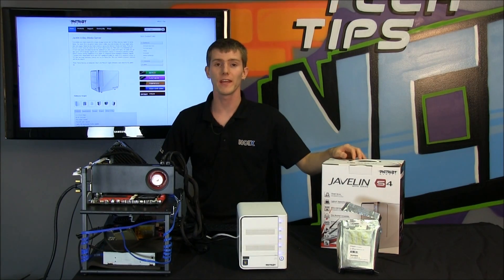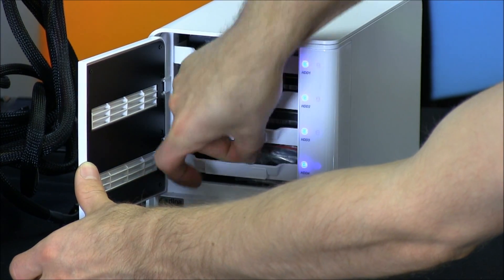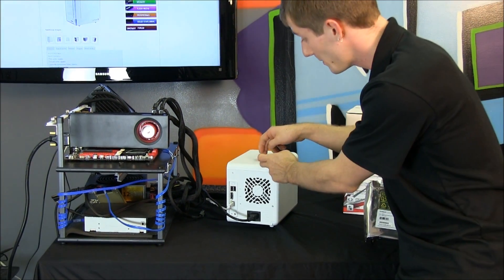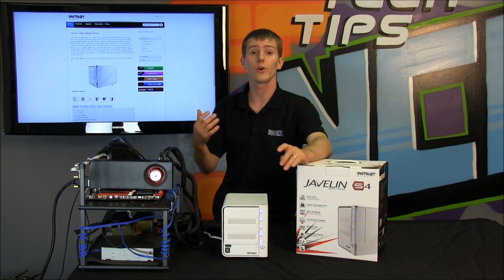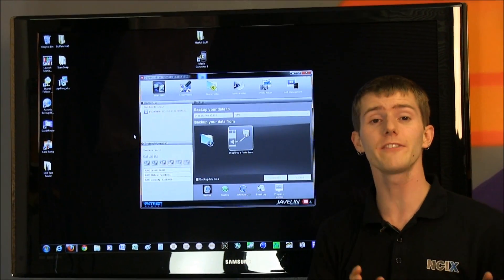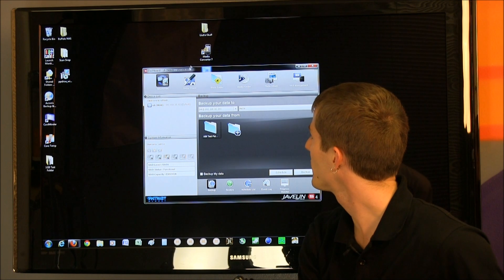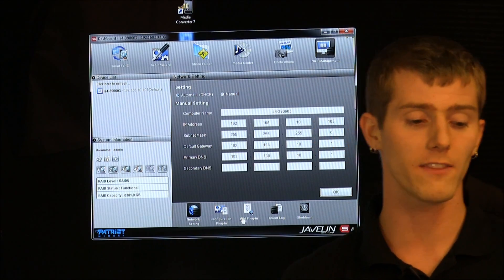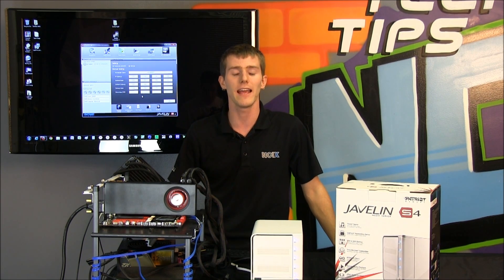Patriot Javelin S4 Media Server NAS Product Showcase NCIX Tech Tips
The Javelin boasts some incredible features, and is a rootable device, which means that the hacking community should be able to have a field day with this thing in the long term!